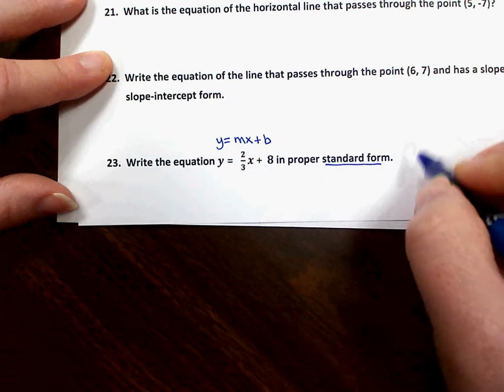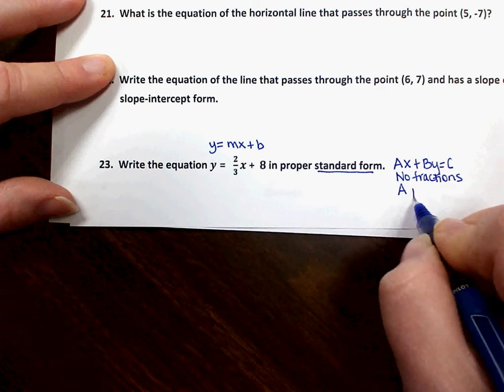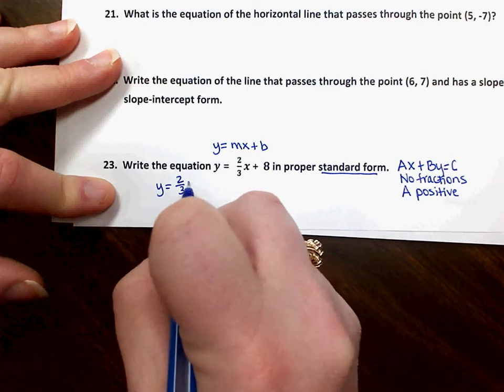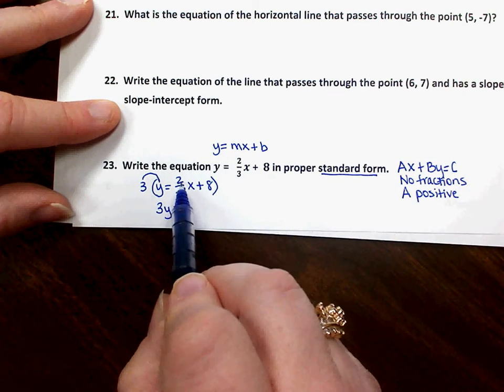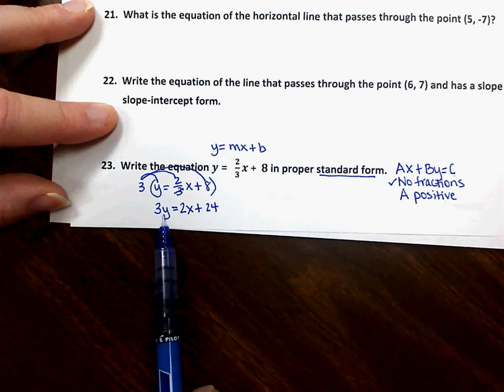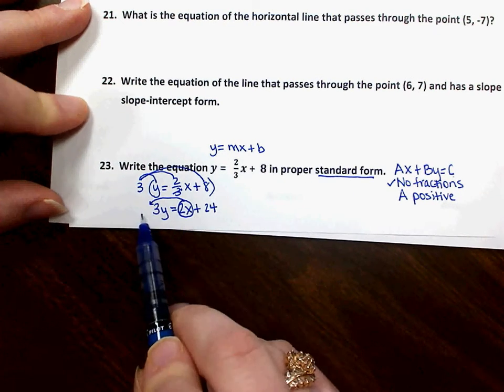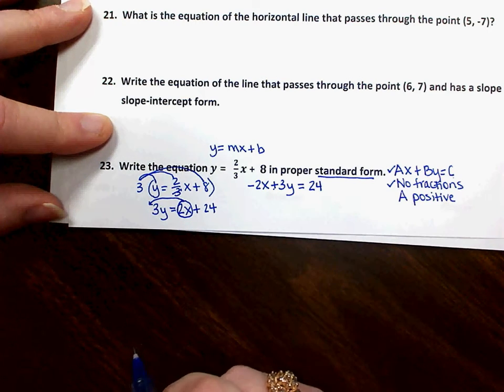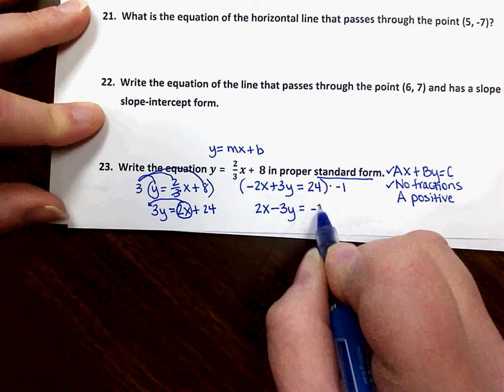Algebra Sem Test SG #23